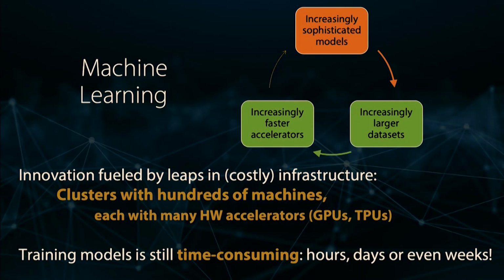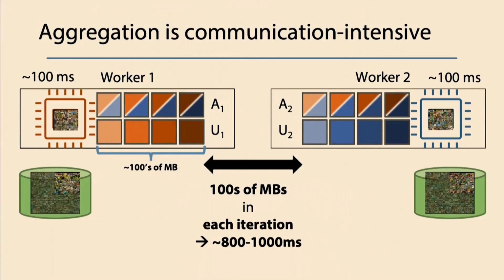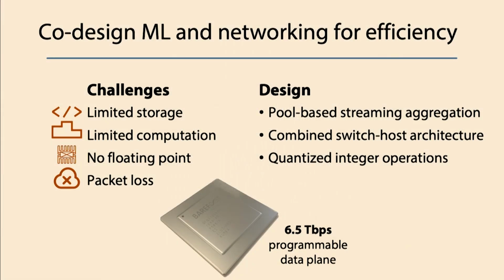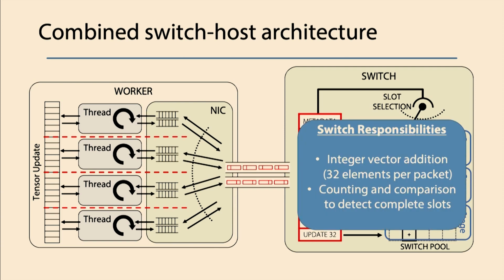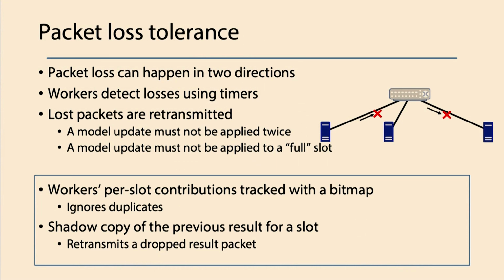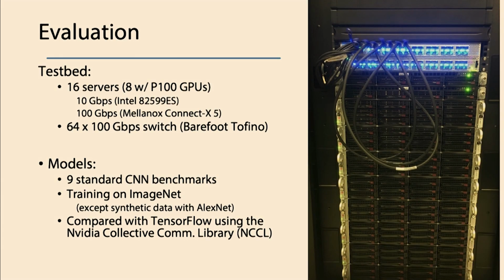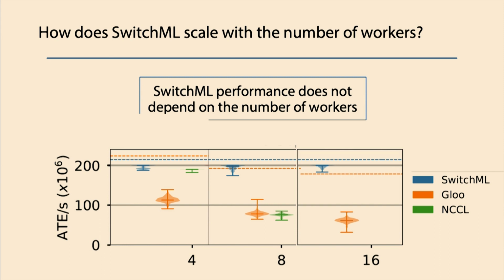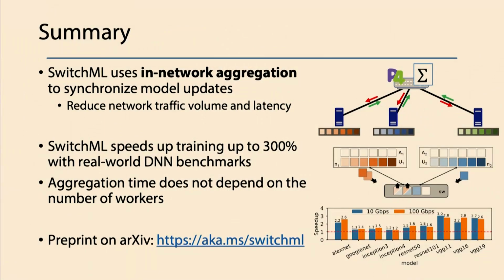8 SwitchML Scaling Distributed Machine Learning with In Network Aggregation